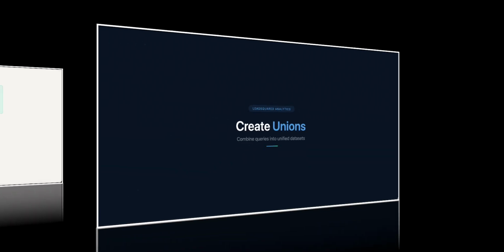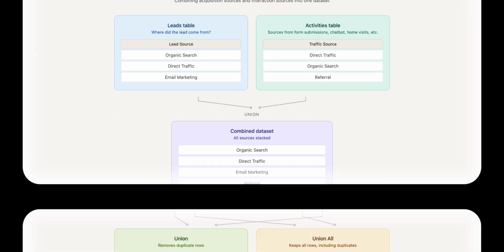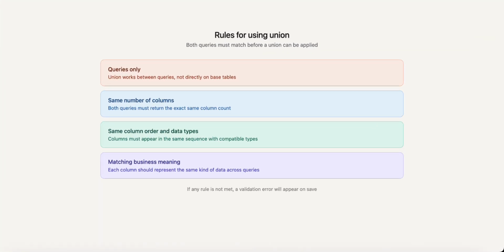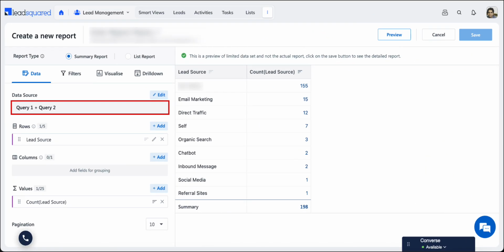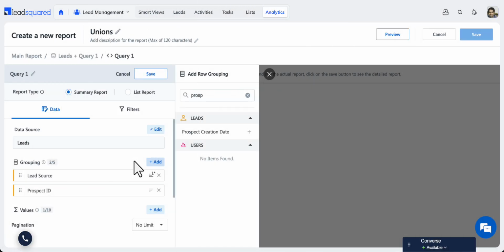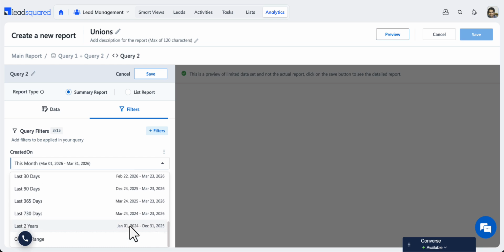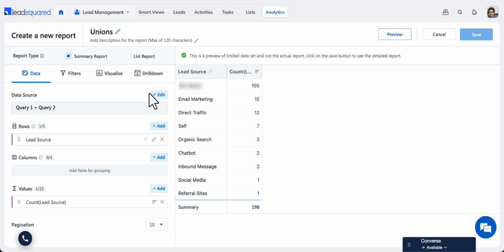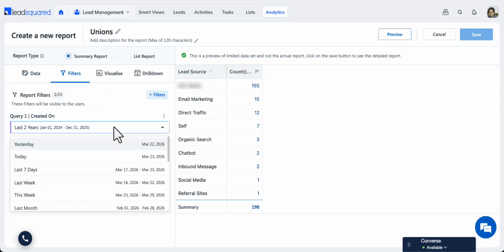Union & Union All in LeadSquared Analytics: Combine Queries into One CRM Report | Product Tutorial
Build better CRM reports with Union and Union All in the LeadSquared Analytics Report Builder, which combine data from multiple queries into a single report. This walkthrough explains what Union is, Union vs Union All, rules for use, an example use case, and how to expose query filters, so you can consolidate lead-level acquisition sources with activity data into one lightweight reporting view.